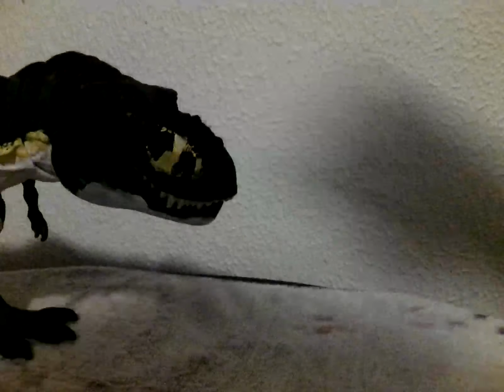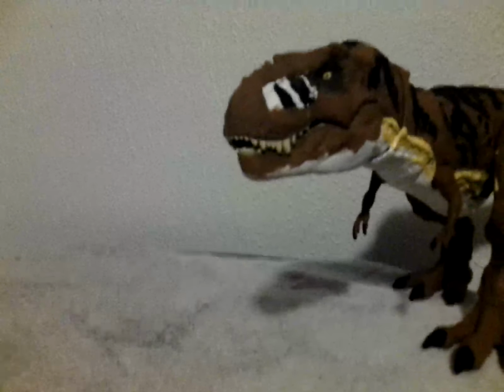my custom painted figure collection